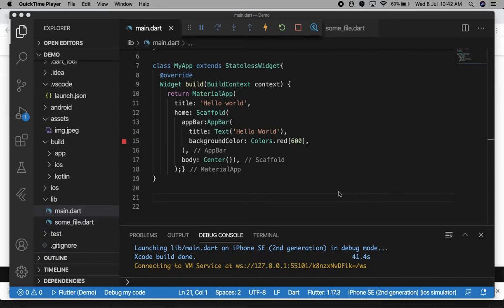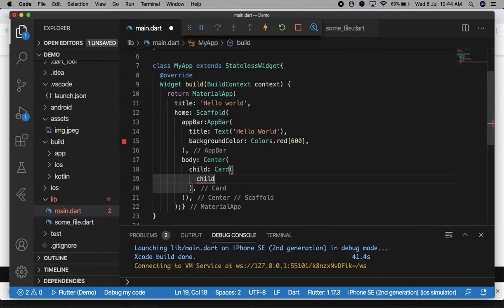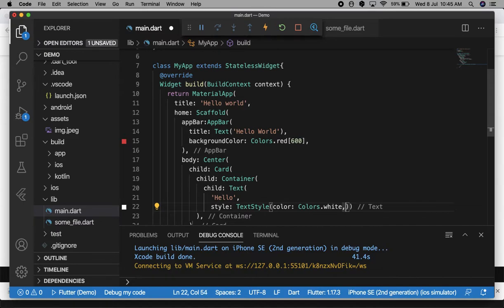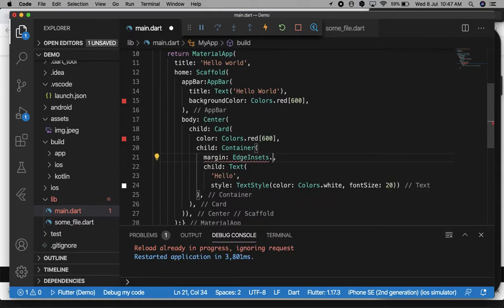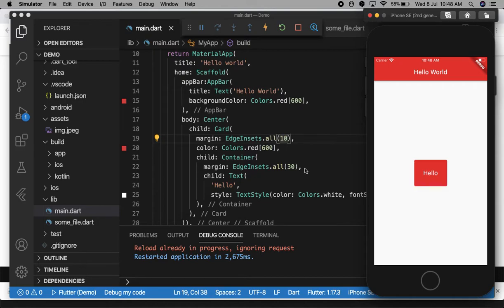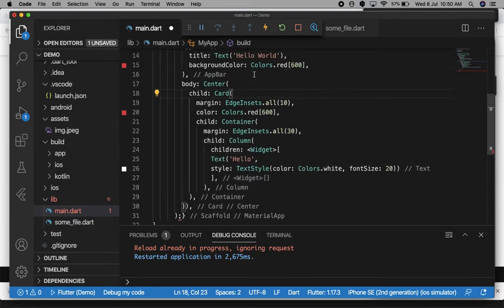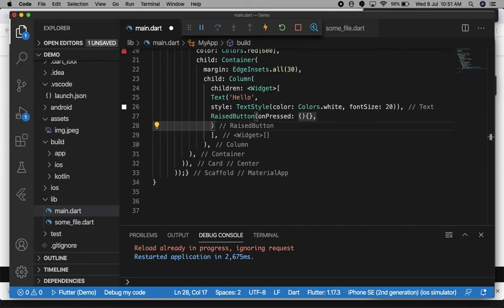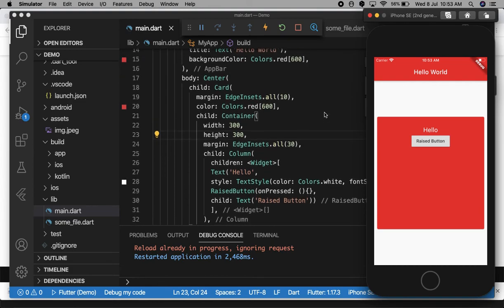Card Widget in Flutter : #13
Demonstation of how to develop a  Card Elevated Widget in Flutter